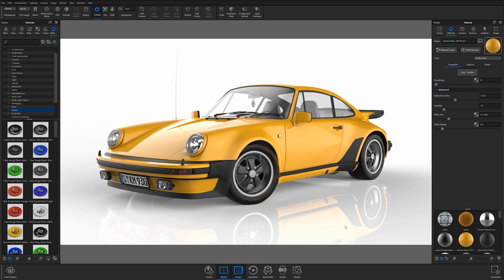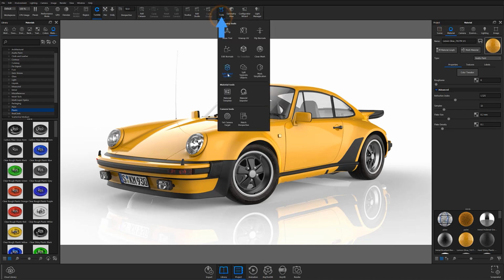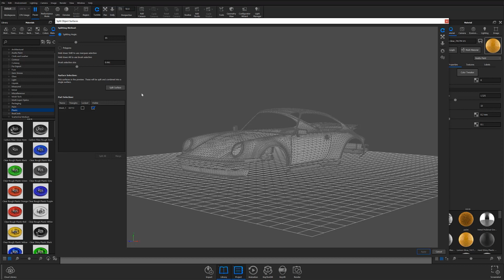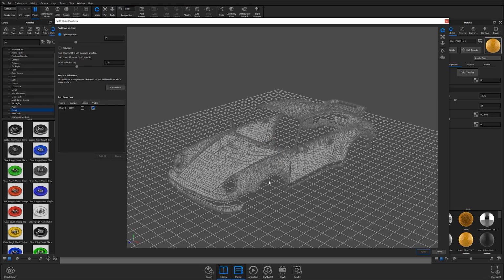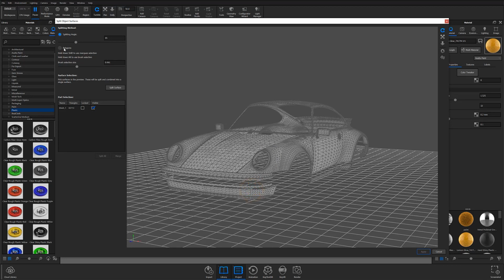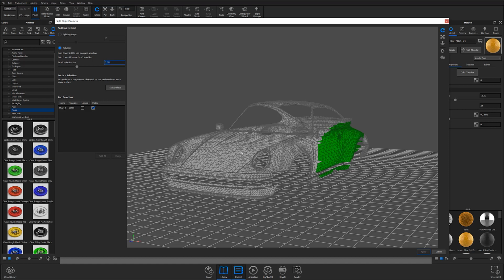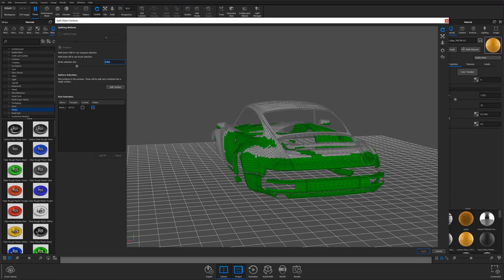KeyShot Quick Tip - Split Object Paint Selection Tool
KeyShot Pro comes with many geometry tools to manage and work with your imported models. One of those is the Split Object Surface Tool. Today, we'll look at the tool and the Paint Selection feature for quick selection and splitting of model surfaces.